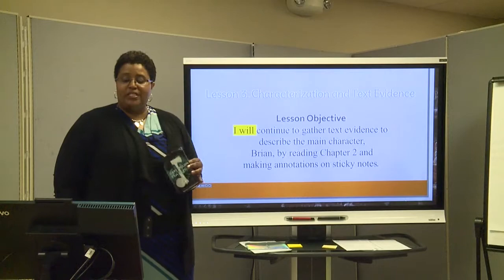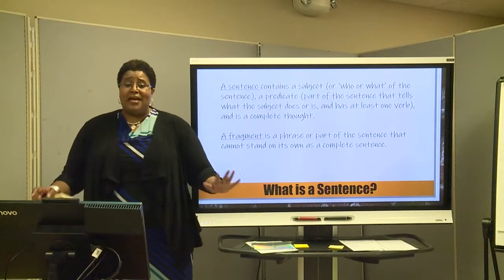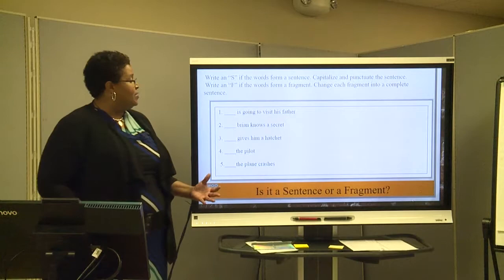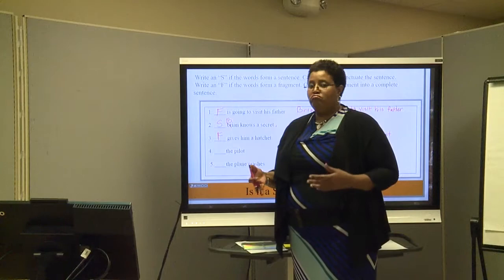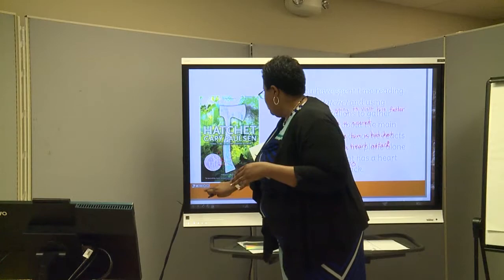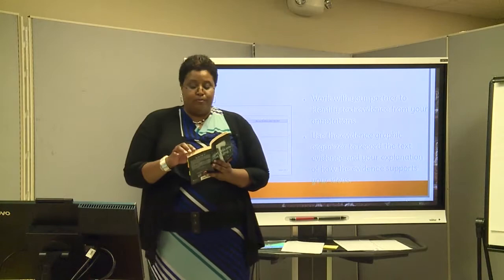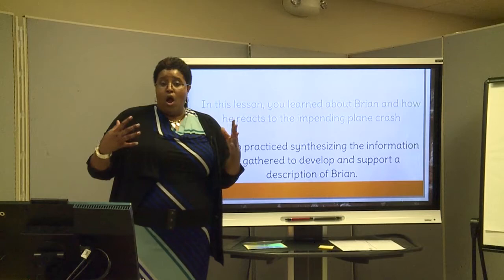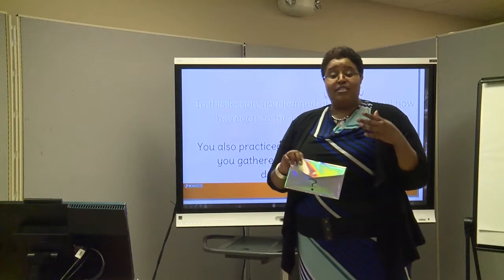6th grade ELA Hatchet Lesson 3